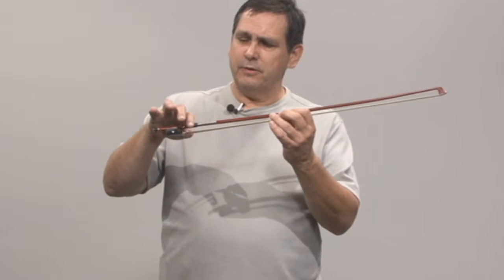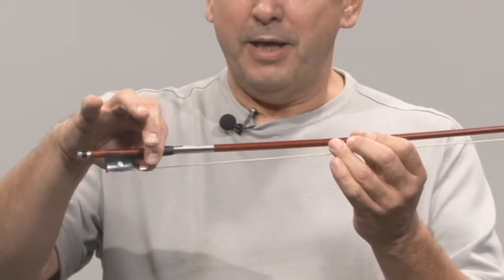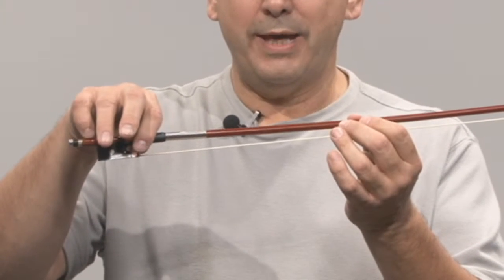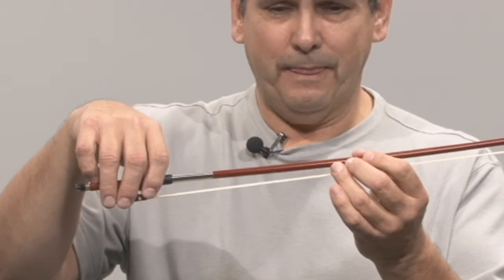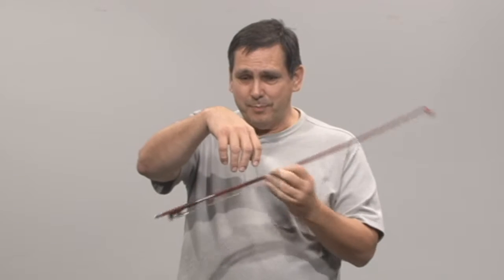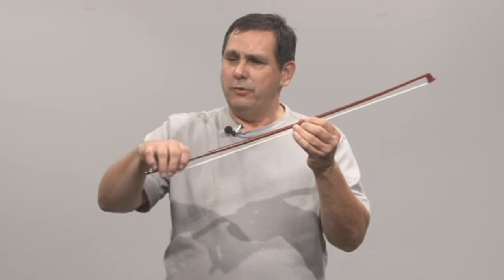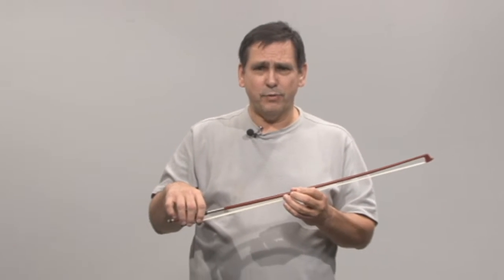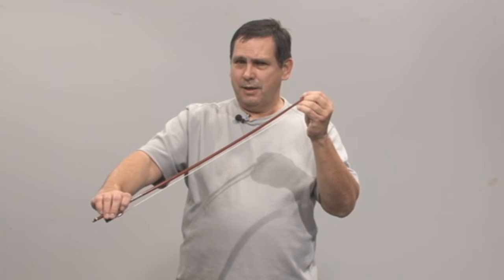Beginning Bow Exercises - Part 12 - Summary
Mike summarizes key points from the "Beginning Bow Exercises"  series of videos.